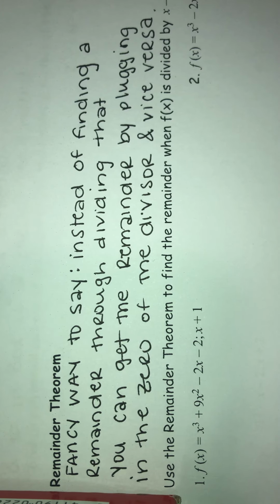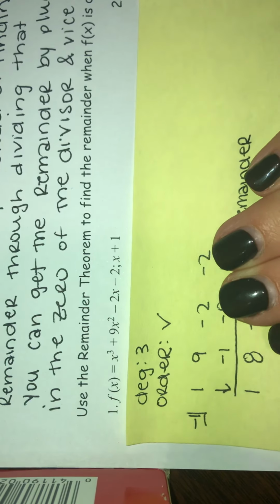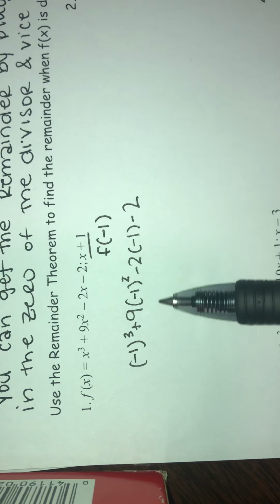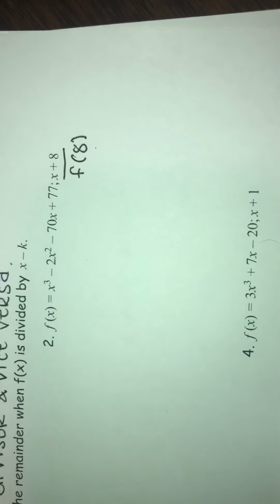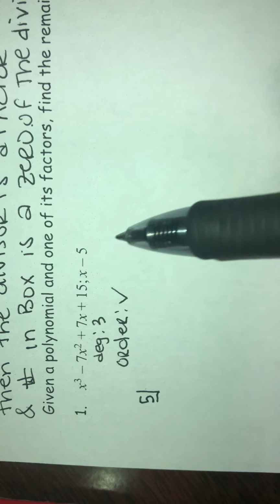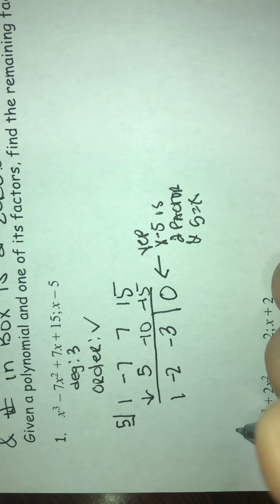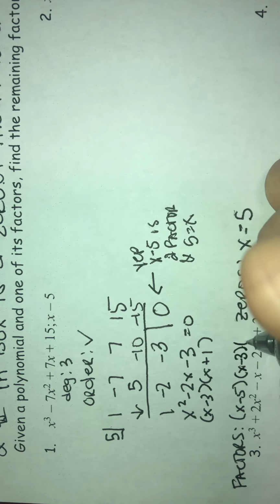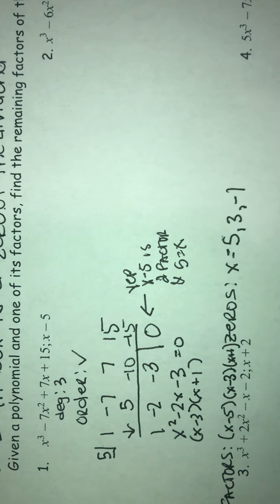Remainder and Factor Thrm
Correction #2 you are plugging in -8 for x since that is the opposite of x+8